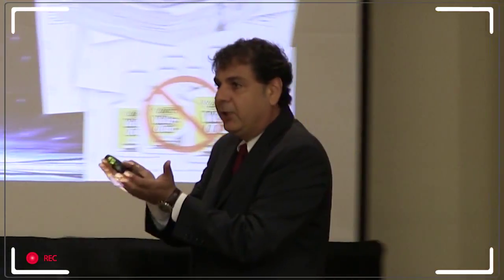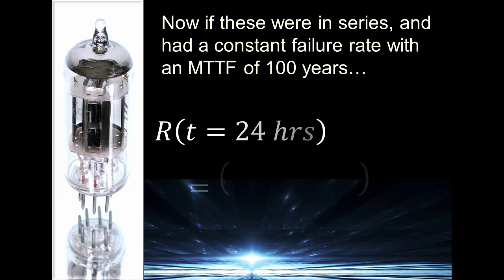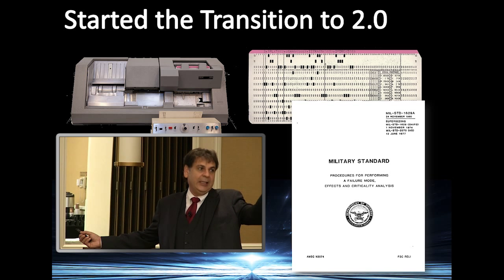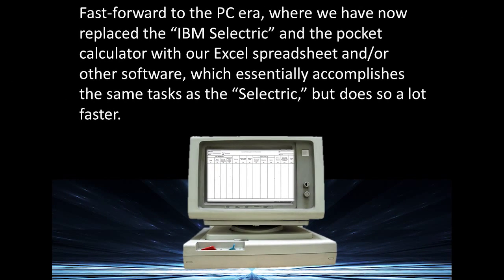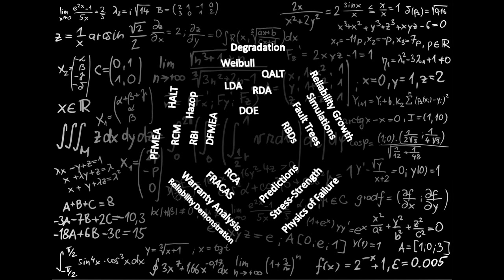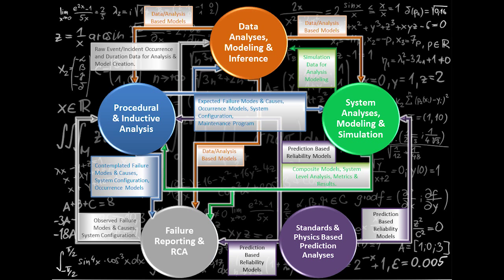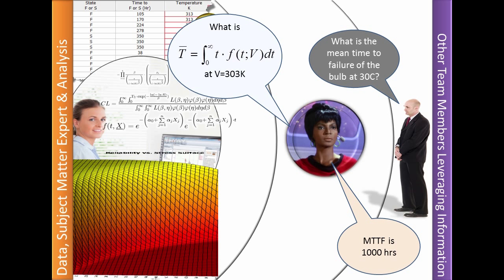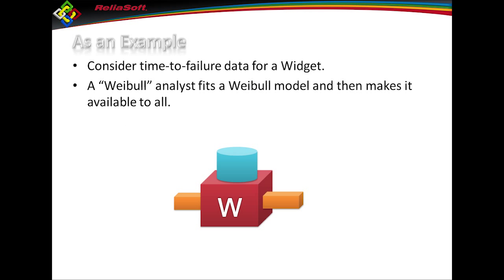An Inside Look at Reliability 3.0 and the Synthesis Platform (Part 1/5)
Watch a live recording of the entire Reliability 3.0 Seminar.  Get an exclusive inside look at a new continuous self-improving Design for Reliability (DFR) process that revolutionizes how we approach reliability engineering and how the Synthesis Platform enables this approach. This application-focused presentation was recorded from a live presentation given throughout the US during the 2013 Reliability 3.0 tour.  For easier viewing, the Reliability 3.0 seminar series is broken into five 30-minute video parts.